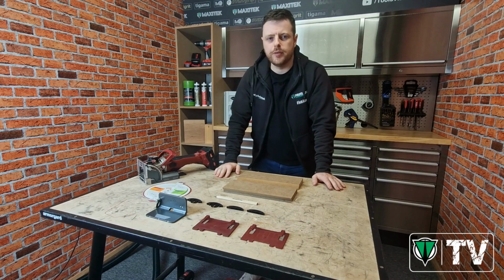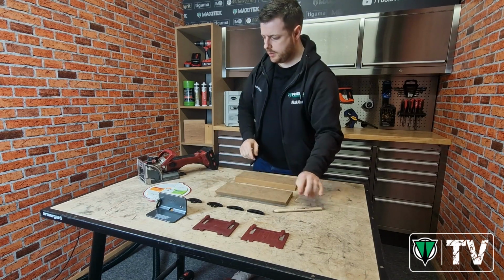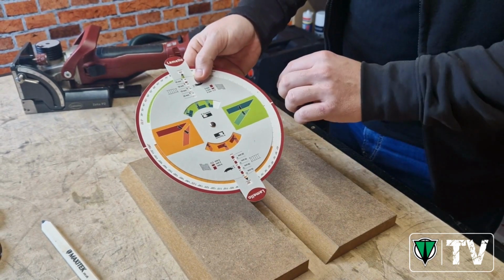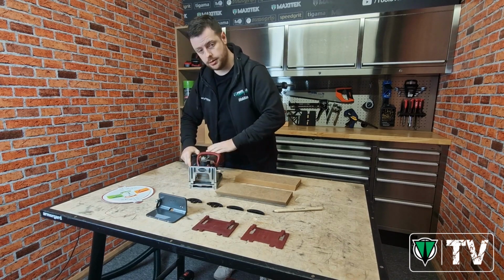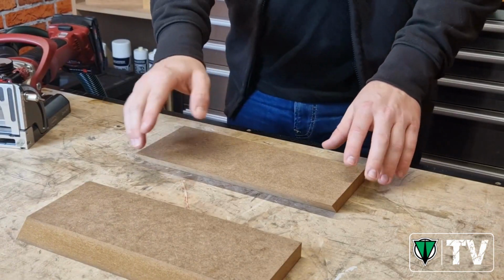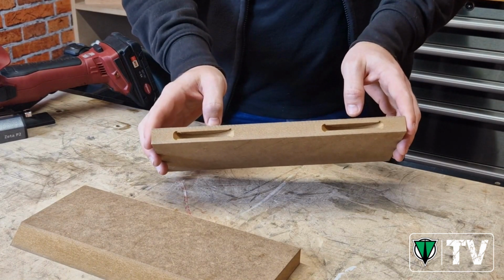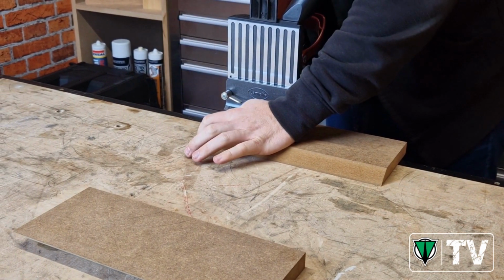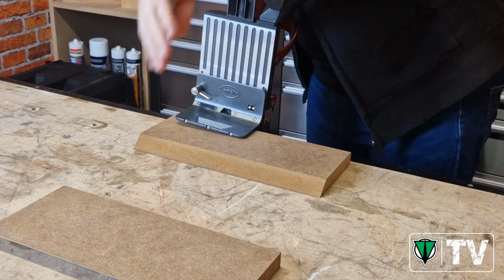How to create a 90° Butt Joint with Lamello Tenso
Learn how to create a 90° Butt Joint using the Lamello Zeta and Tenso Connectors.